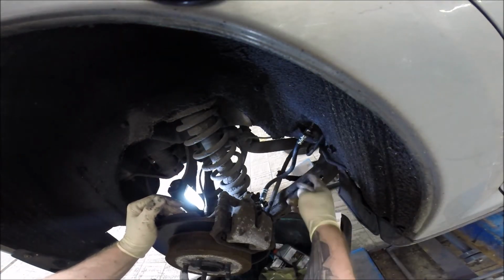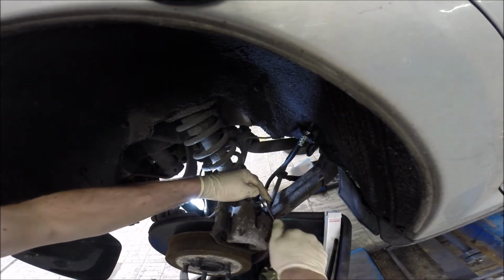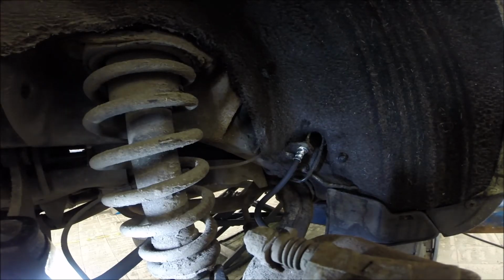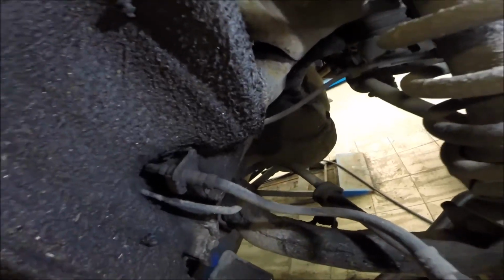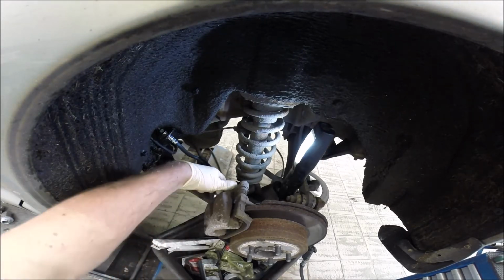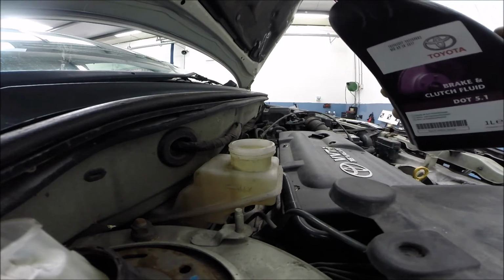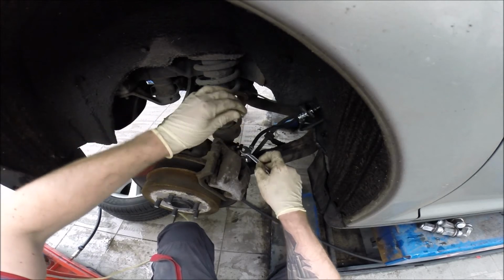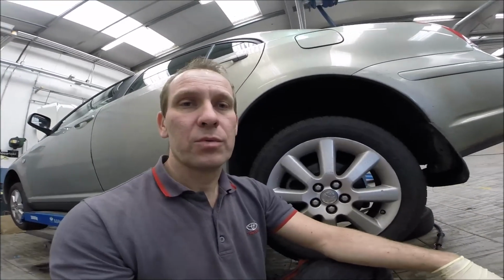Toyota Avensis 2004 Brake Hose Replacement